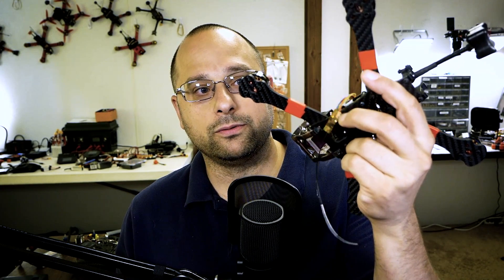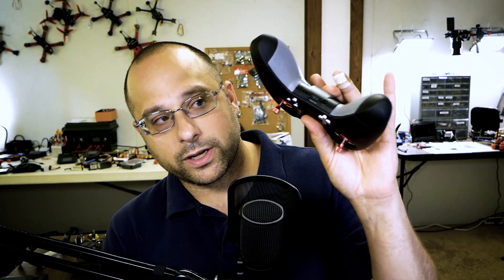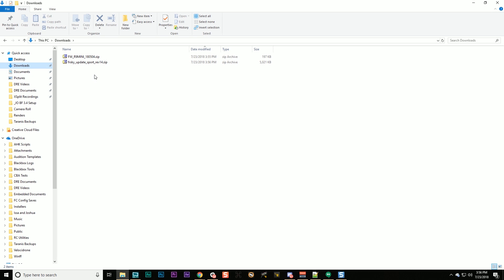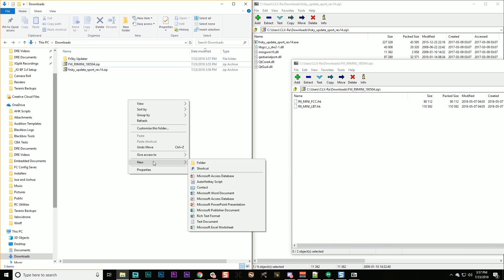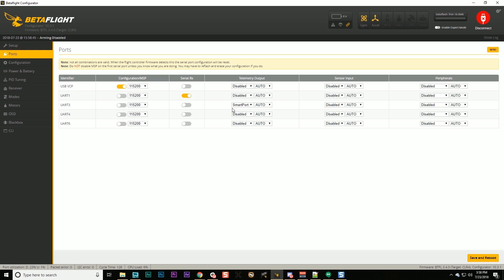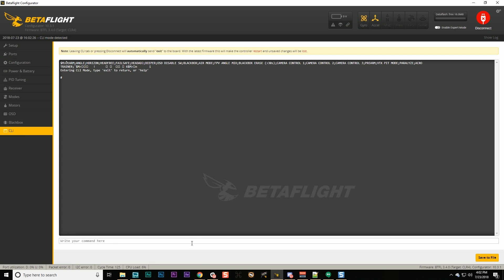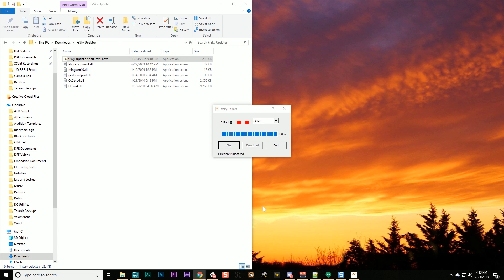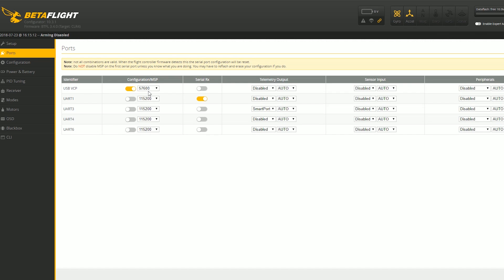Betaflight Serial Passthrough FrSky R9 Firmware Update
Here's how to firmware update on your FrSky receiver, like the FrSky R9, without ever removing it from your quad. The secret is a feature called Betaflight serial passthrough. I'll show you all the steps for how to update the firmware on a Frsky receiver using Betaflight serial passthrough.